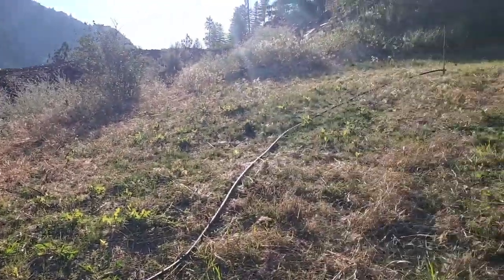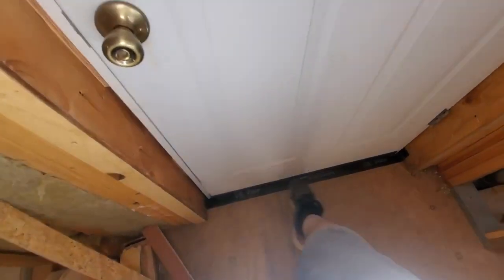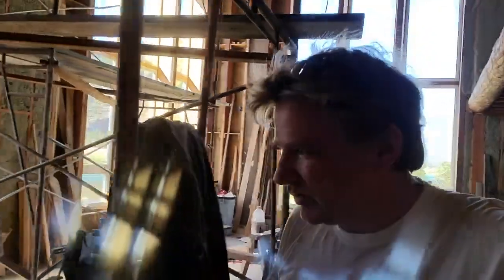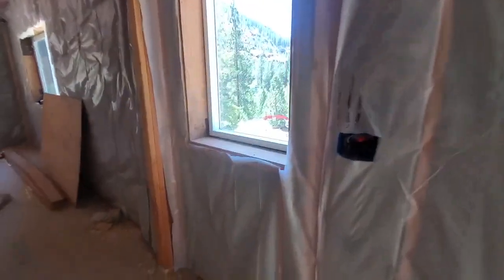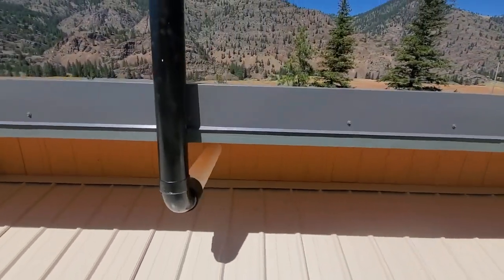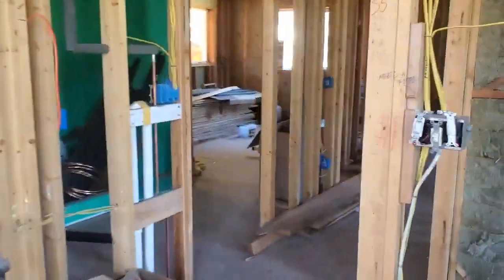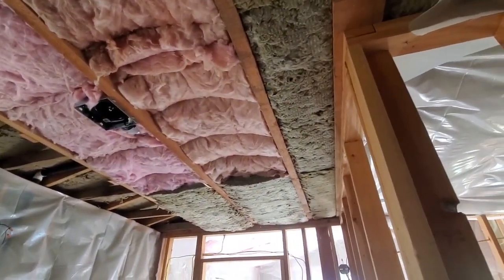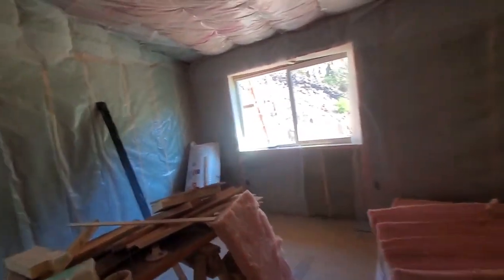River House 169 Finishing plumbing vents and vapor barrier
In this video I take the plumbing stack up and out of the house and then after some whining put up the vapor barrier on the great room ceiling.  Also... DOORS!